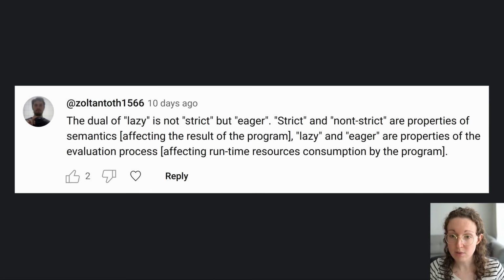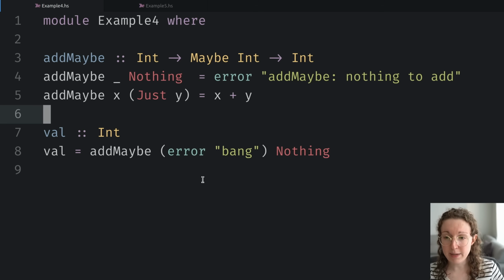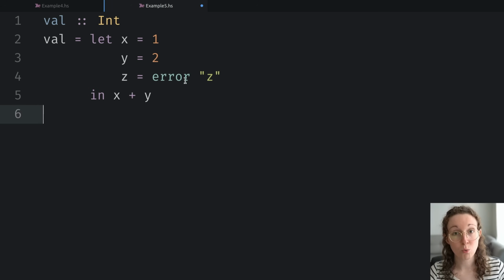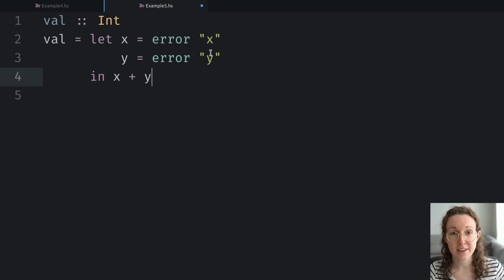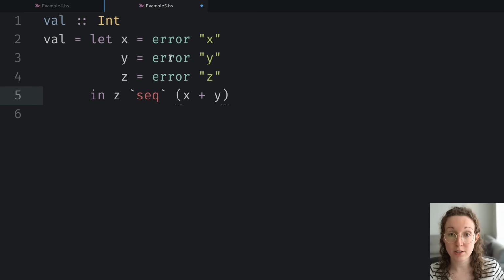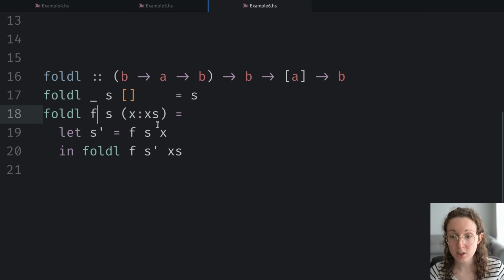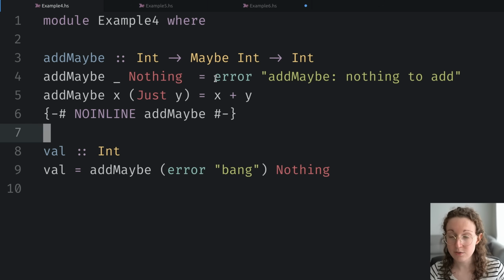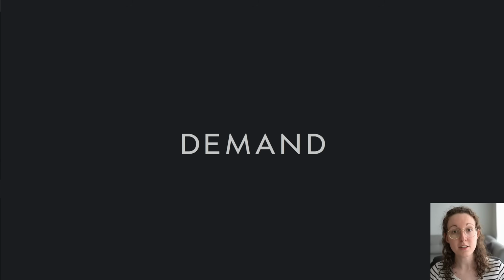Laziness in Haskell — Part 3: Demand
To better understand some counterintuitive evaluation puzzles, we explore the notion of “demand” as it exists in Haskell and discuss how it influences GHC’s choice of evaluation strategy.